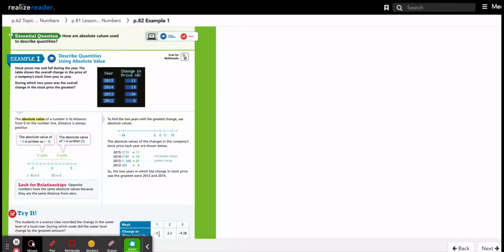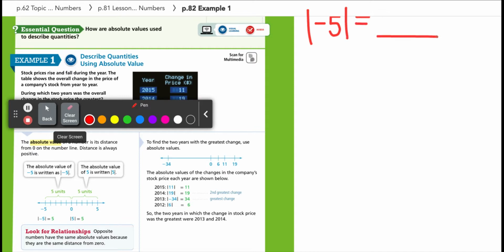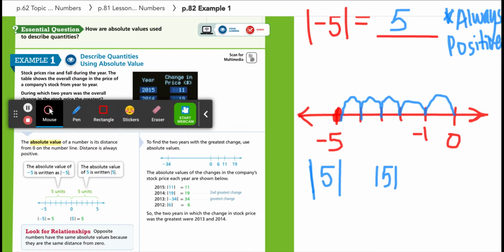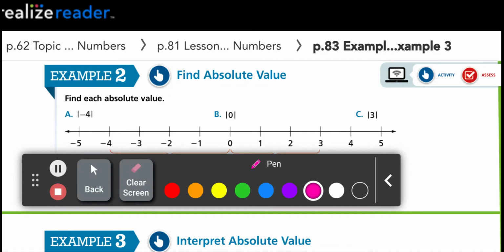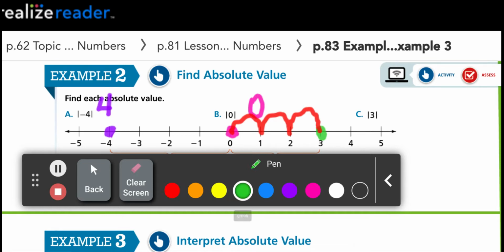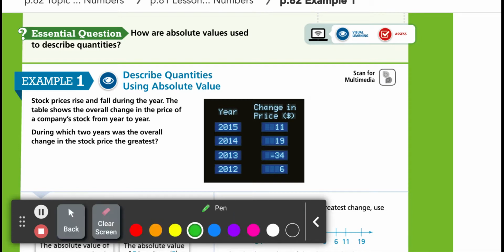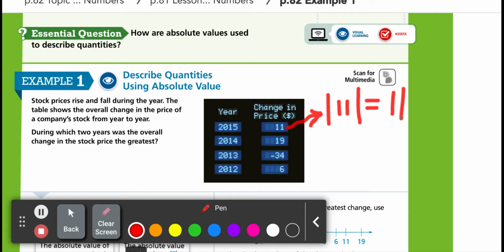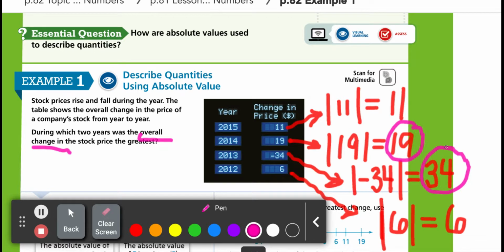2-3A Absolute Value